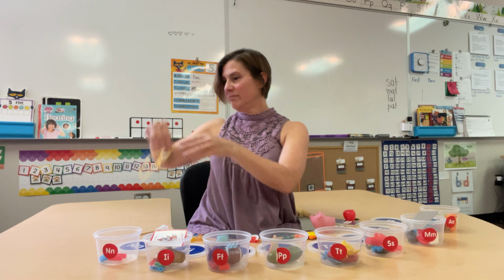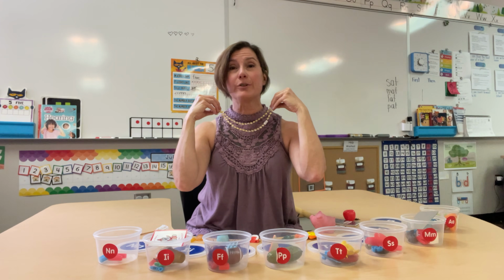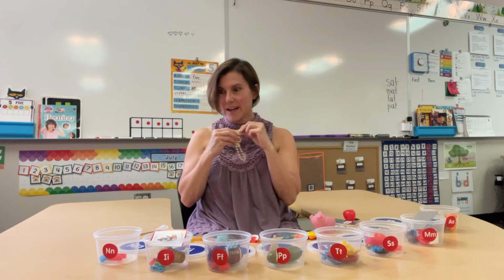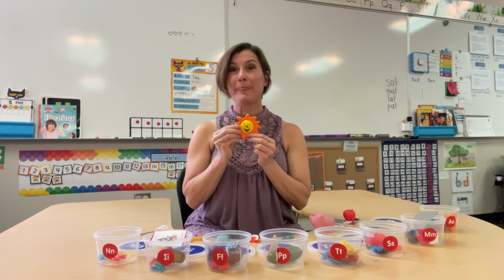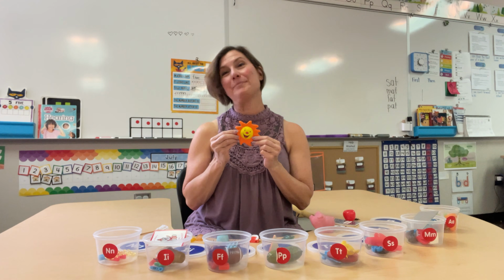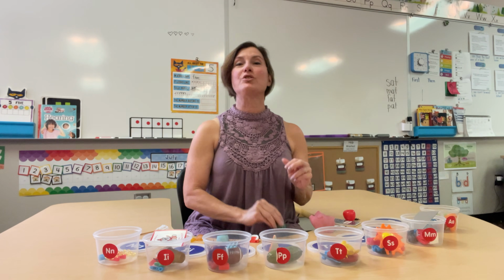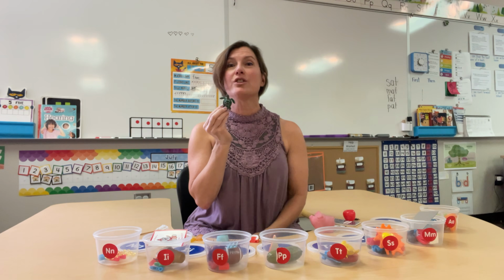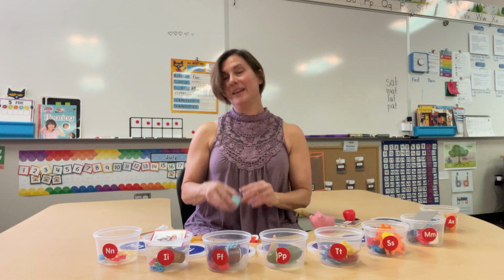Fun Beginning Sounds Challenge 3 | UFLI Aligned | Reading Resources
Kids can sort sounds along with Kinder Karma in this phenomenal phonemic awareness activity, incorporating the 1st 8 letters and sounds in the UFLI sequence.  Say the name of each object, isolate its initial sound, and name the beginning letter.

Then complete a word sort composed of CVC words using the letters learned, and take a peek at 2 hands-on reading activities ideal for small groups or centers.

Follow up with a starting sound scavenger hunt, at school or home, for even more fun!

Find more of my videos @KinderKarma1 ​